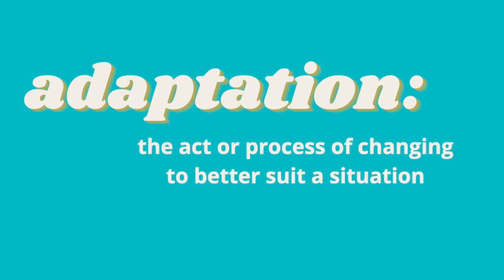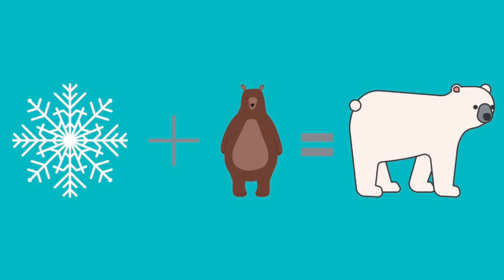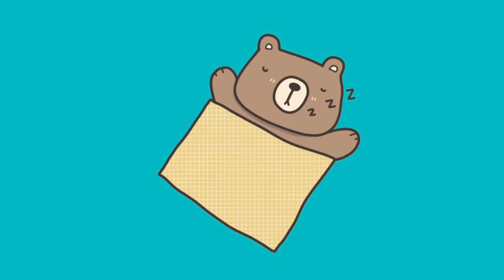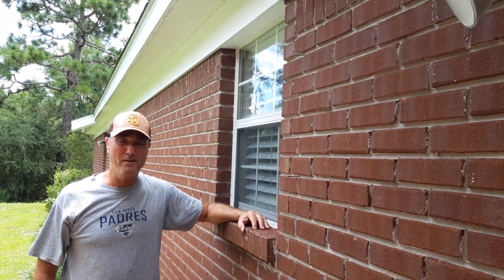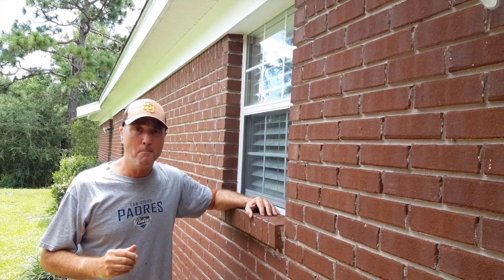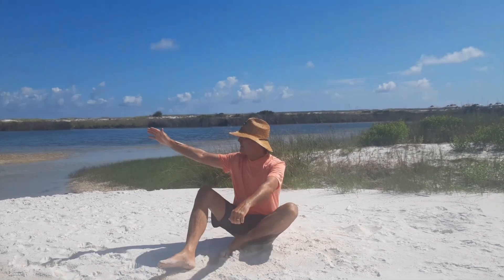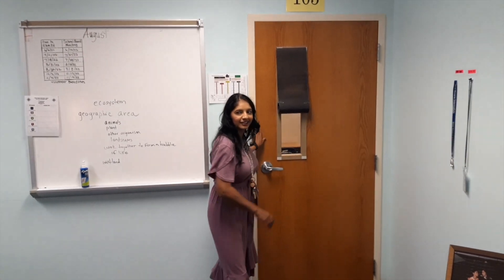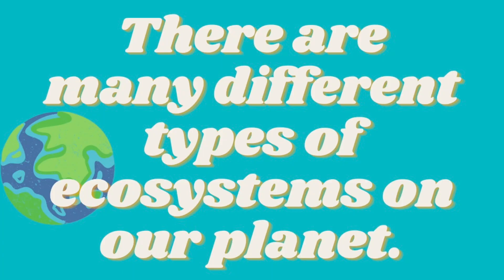Adaptations and Ecosystems with Mr. Duph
This video explores physical and behavioral adaptations, instinct, learned behaviors, invasive species, and the different types of ecosystems.